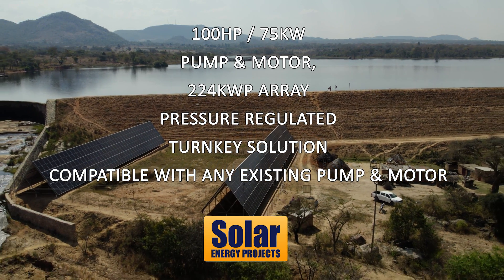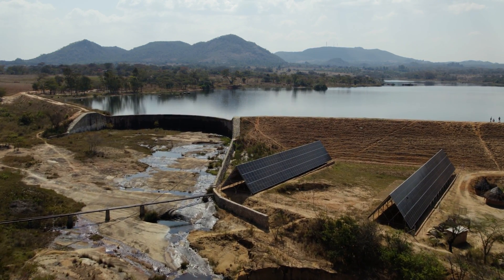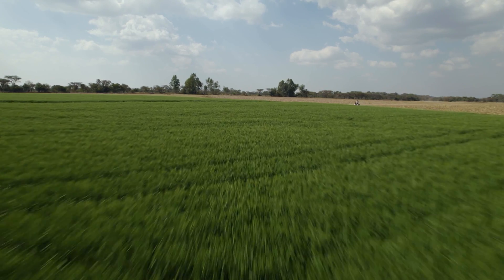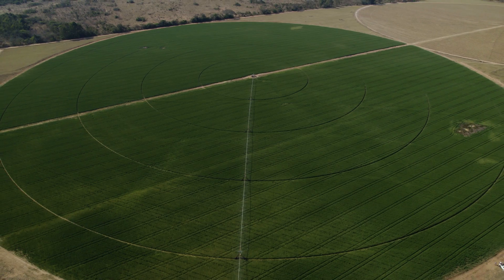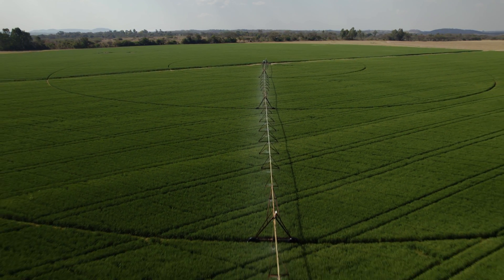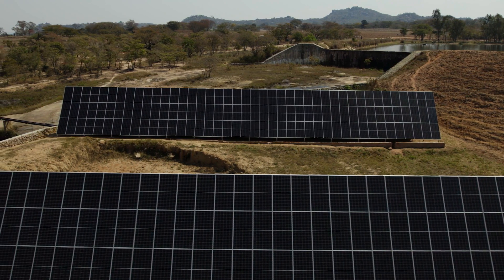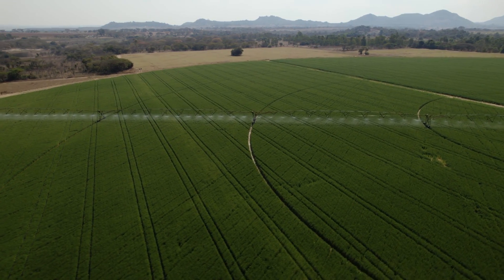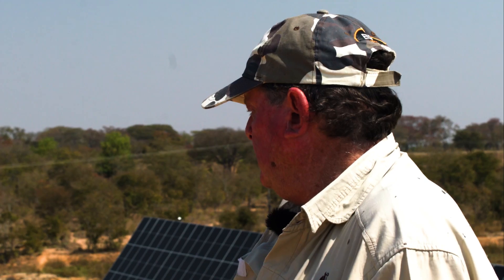Agricultural Solar Pumping